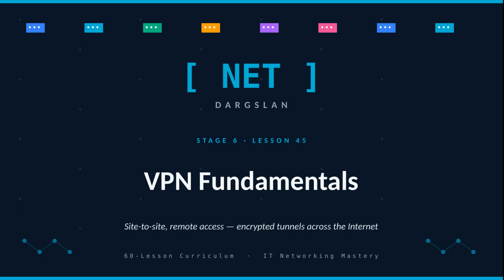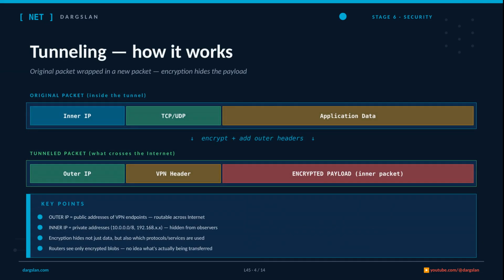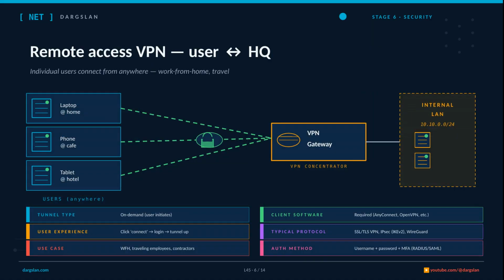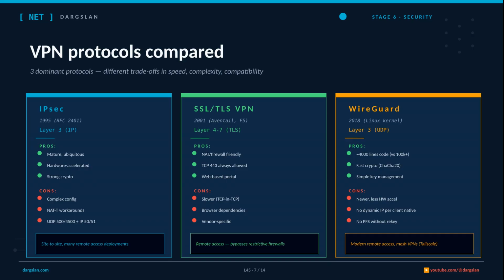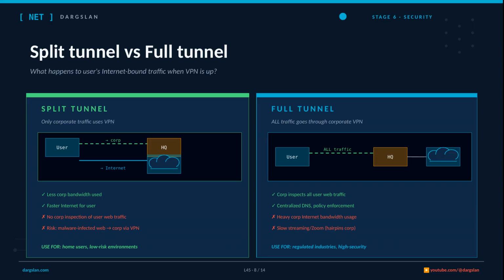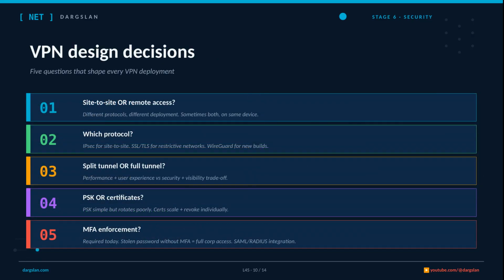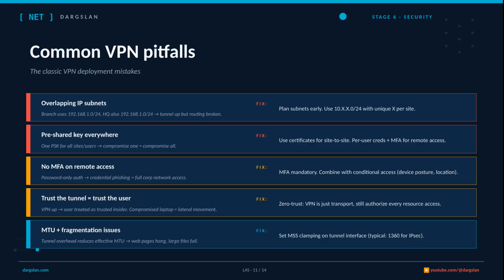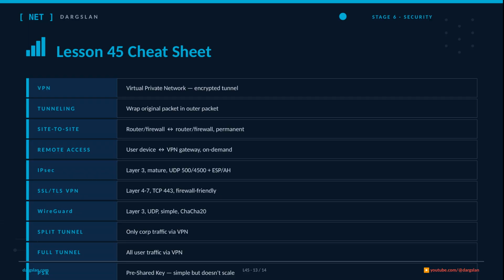Site-to-site VPN, client VPN — secure tunnels explained | Networking #45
📡 Lesson 45 of the IT Networking Mastery series — 🔒 Stage 6: Security.

Site-to-site VPN, client VPN — secure tunnels explained.

In this lesson:
• Core concepts of VPN Fundamentals explained from first principles

60 lessons · 8 stages · ~840 slides · PowerPoint + PDF + reference images

This curriculum covers:
🧱 Stage 1: Foundations (L00-L07)
🔀 Stage 2: Switching (L08-L17)
🔢 Stage 3: IP Addressing (L18-L25)
🗺️ Stage 4: Routing (L26-L33)
🛎️ Stage 5: Network Services (L34-L41)
🔒 Stage 6: Security (L42-L49)
📡 Stage 7: Wireless + WAN (L50-L55)
☁️ Stage 8: Cloud + Modern Net (L56-L59)

⏱️ **TIMESTAMPS**
0:00 Intro
0:30 What you'll learn
1:30 Core concepts

🔗 LINKS
← Previous: Lesson 44 — ACLs
→ Next: Lesson 46 — IPsec Deep Dive